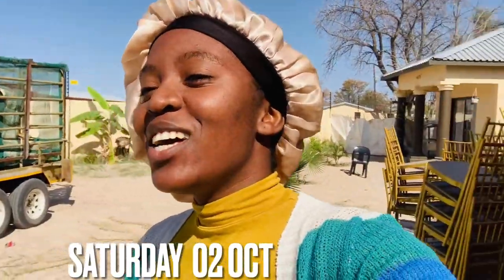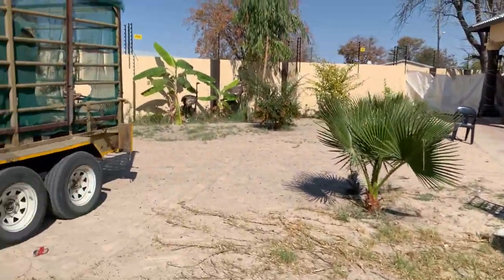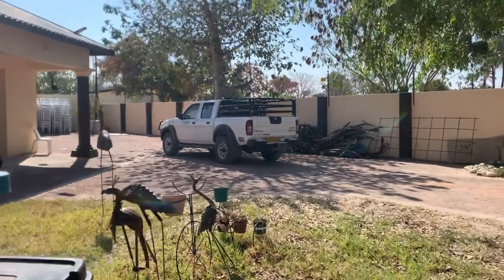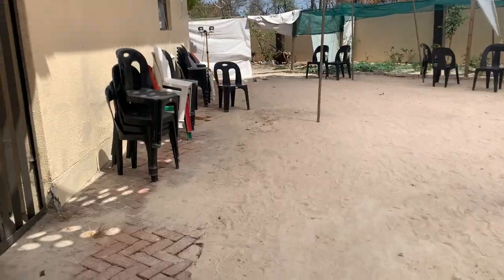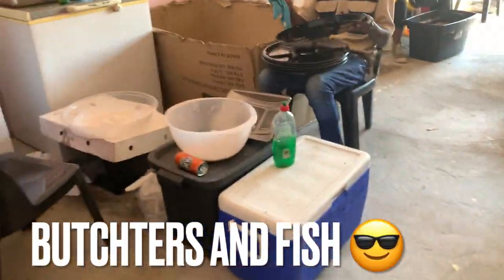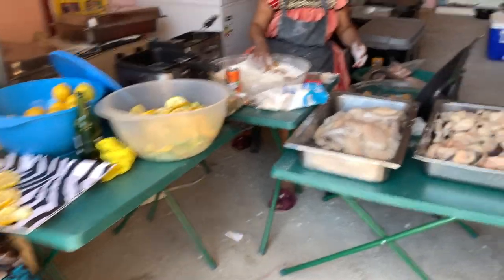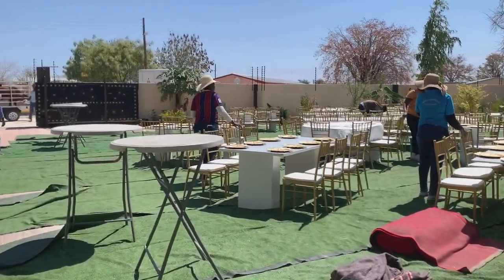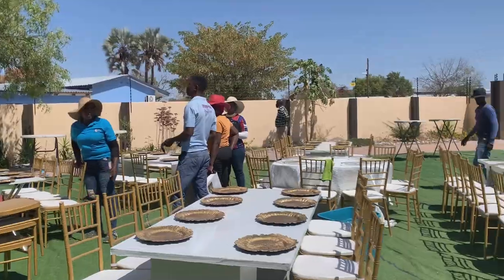Mrs & Mr Lukas *Day 2* | Oshiwambo wedding | Best Namibian Weddings | BUTCHTERS style 💯 (PART 1)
Hi guys, so Daniel and Nelao got married 😍🔥🔥🔥🙌🏽
Great vibes and great energy.

CONTENT NICHE : LIFESTYLE AND TRAVEL VLOGS
NATIONALITY: NAMIBIAN
TRIBE: A KWANYAMA HUN
VILLAGE: ONANGHULO-OHANGWENA REGION